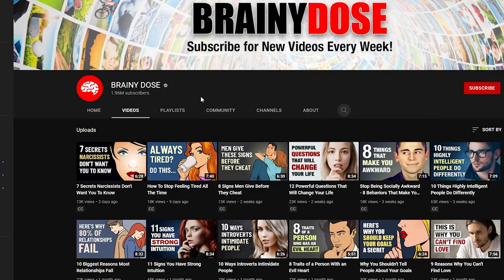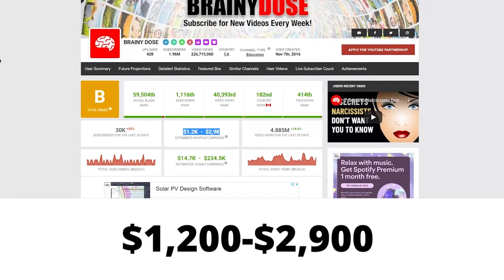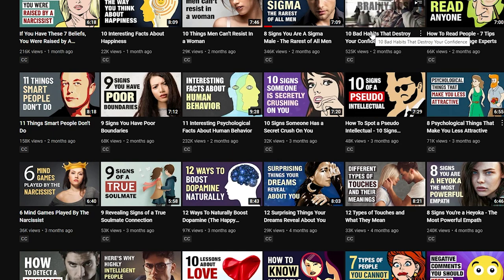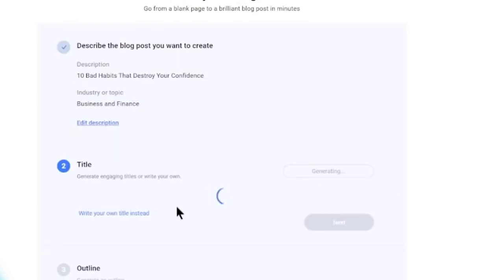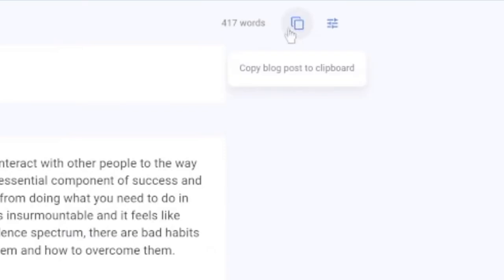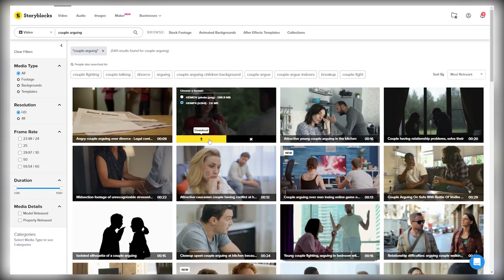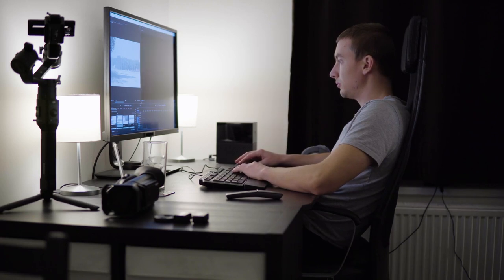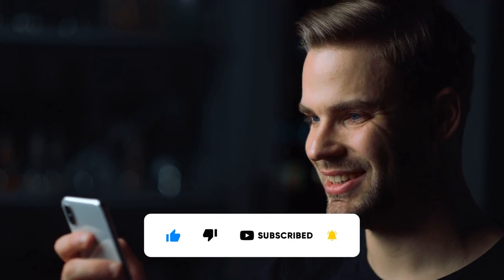Easiest $280,000 YouTube Automation Without Making Videos Method